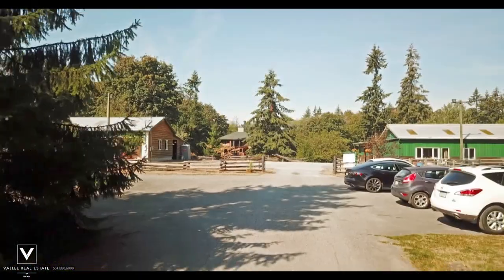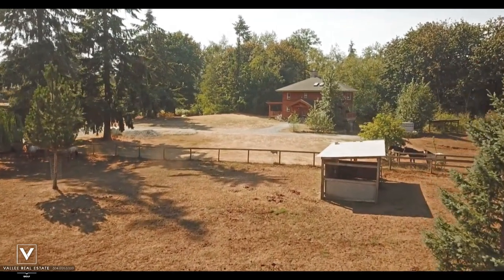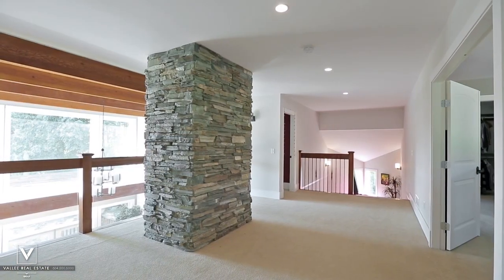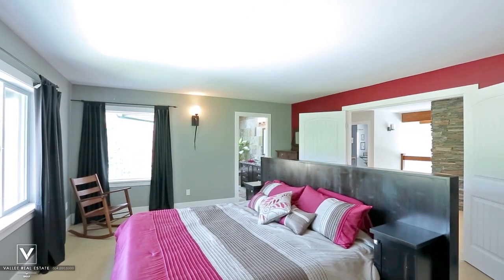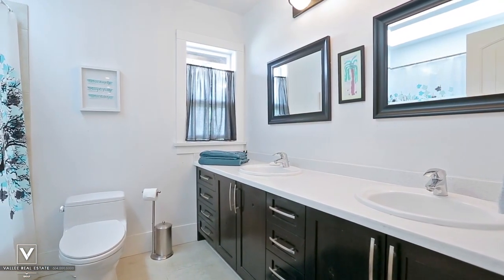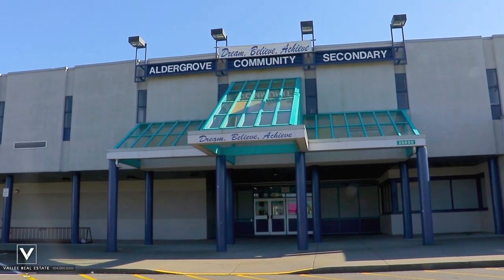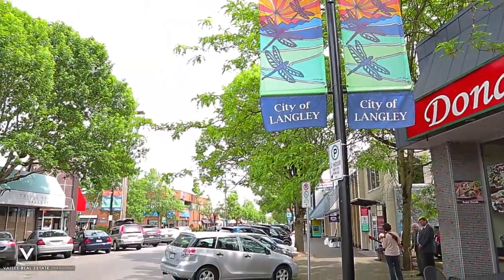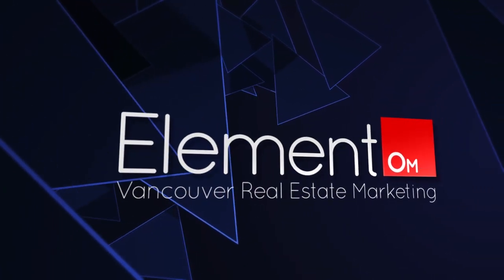699 261 Street, Aldergrove